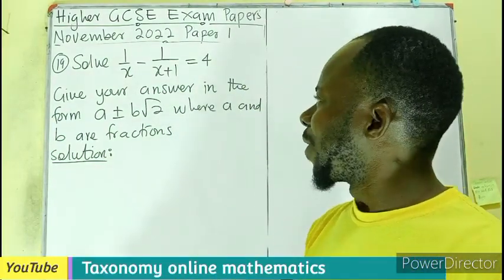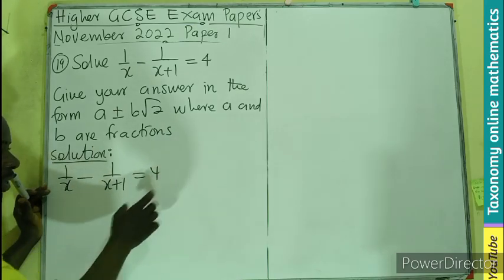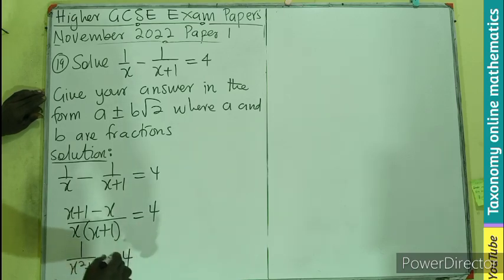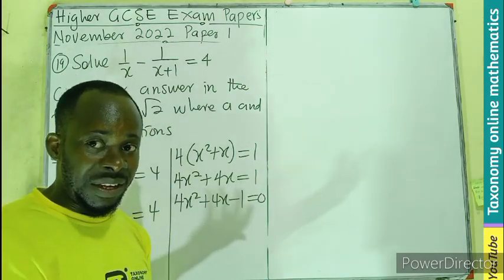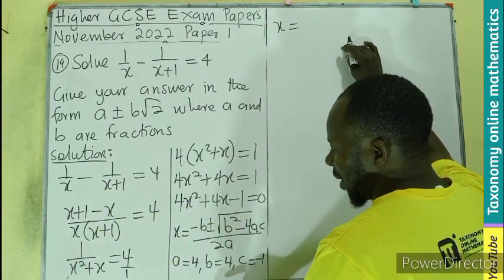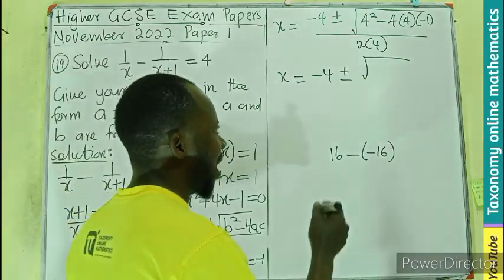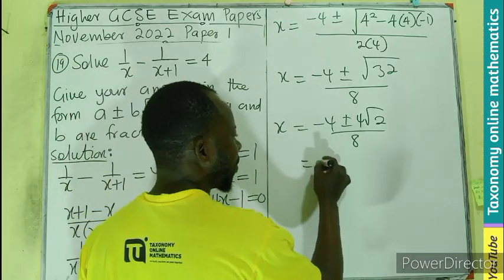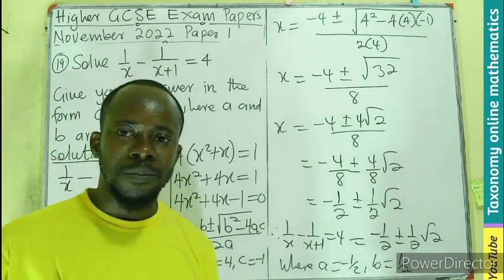Higher GCSE Exam Paper 1 || November 2022 Question No. 19 || Quadratic equation involving fractions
In this video we will learn how to solve a quadratic equation using the quadratic formula equation